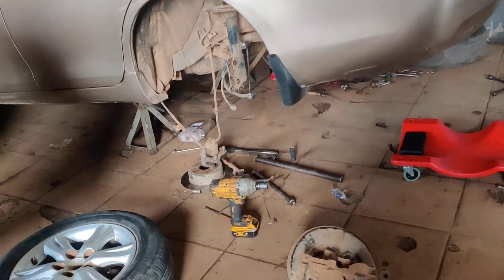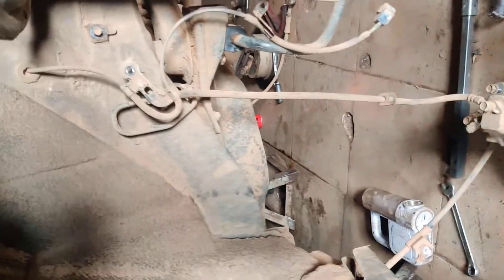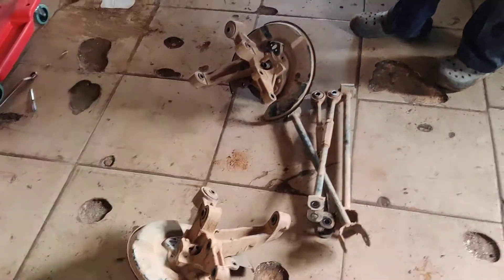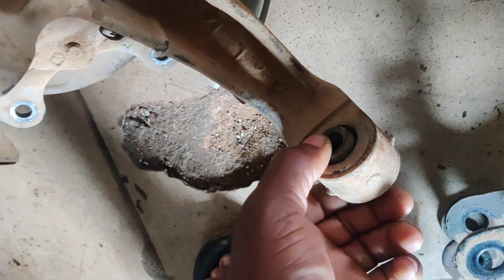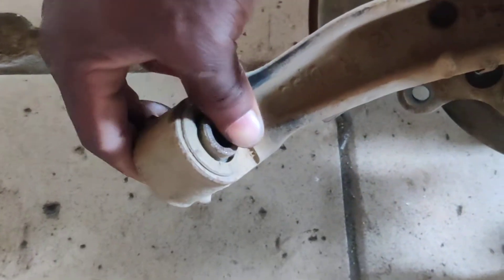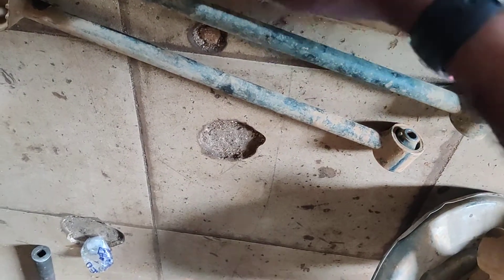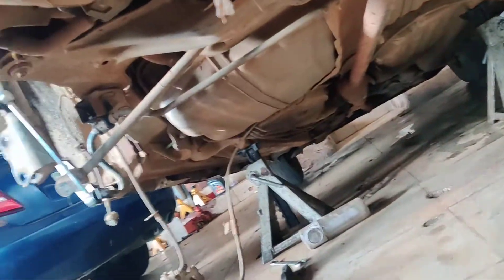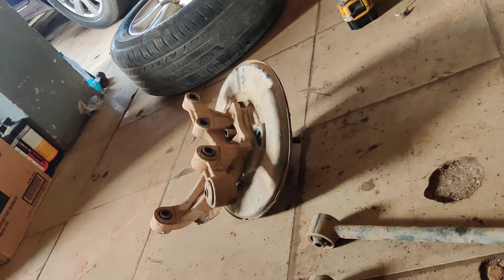Rear suspension, always check bushings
Gazzuzz short repair videos